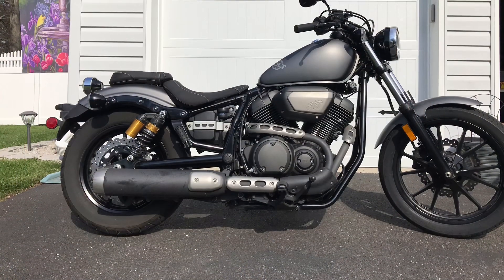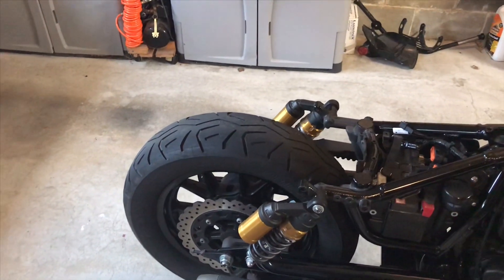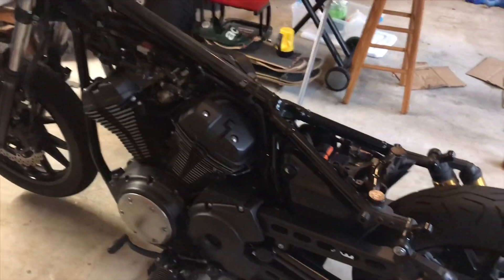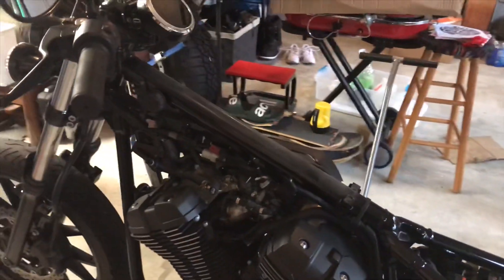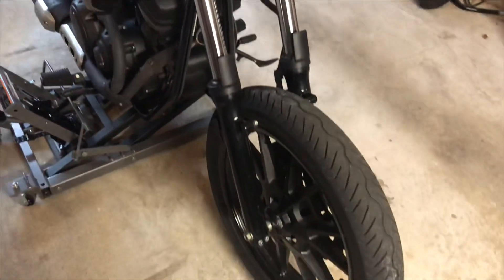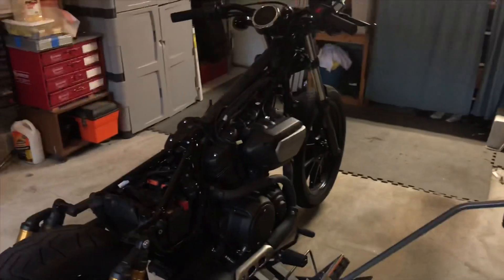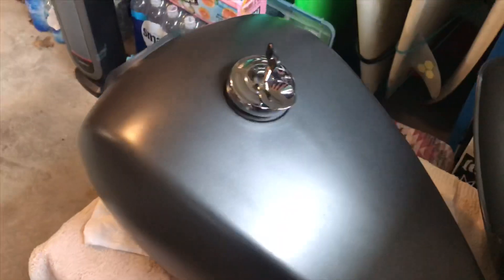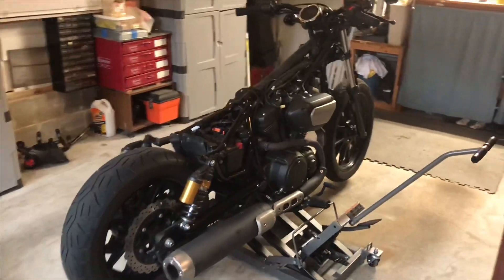Yamaha bolt build! Ep. 1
2014 Yamaha bolt. The bike has about 5800 miles and I’m in the process of tearing it apart and building it up.